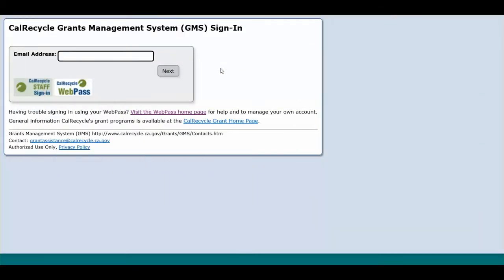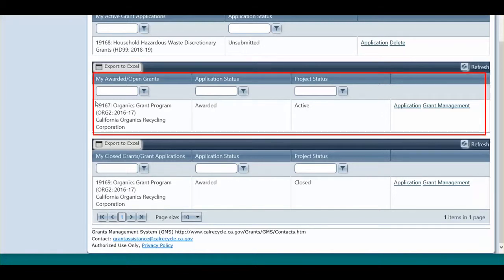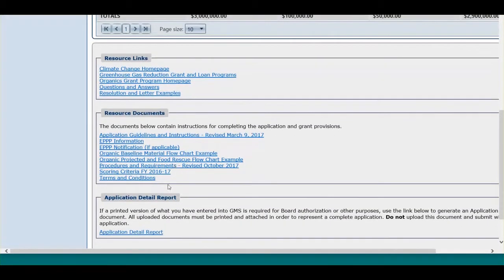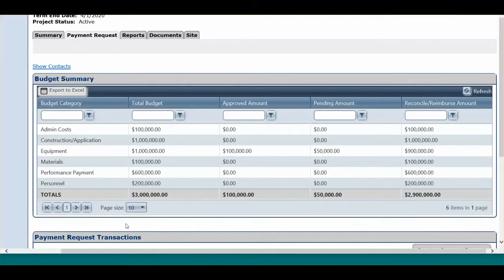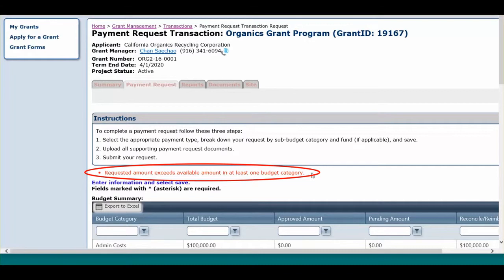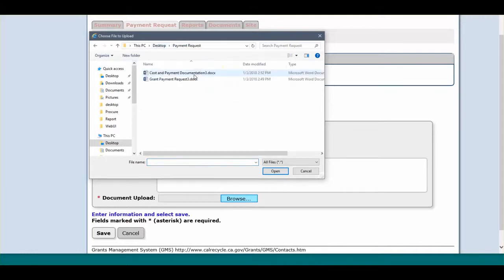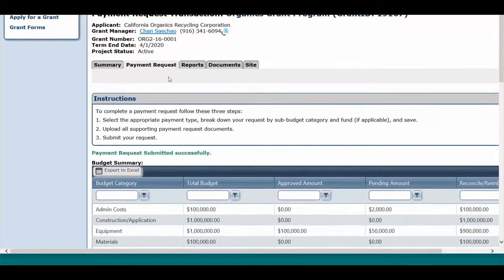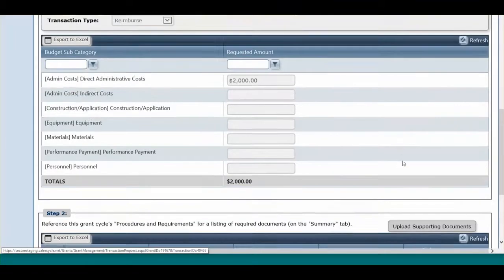GMS Submit a Payment Request Tutorial